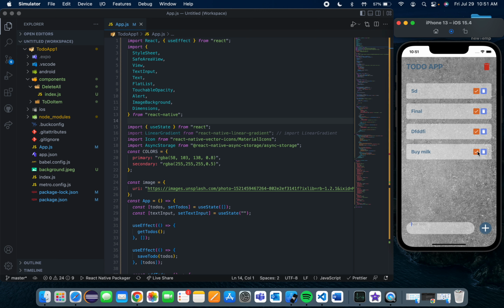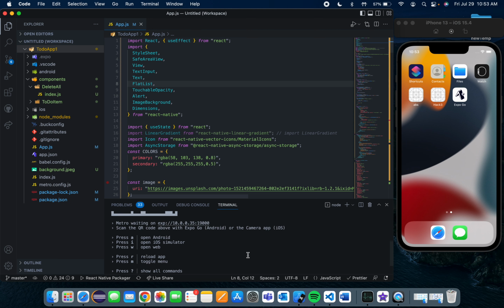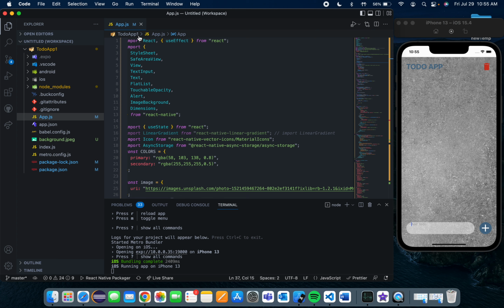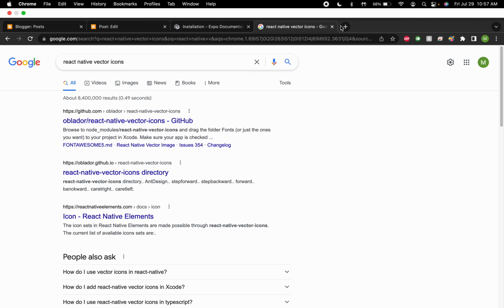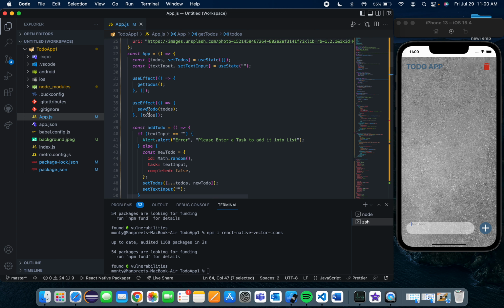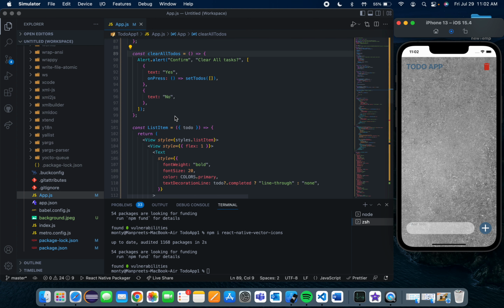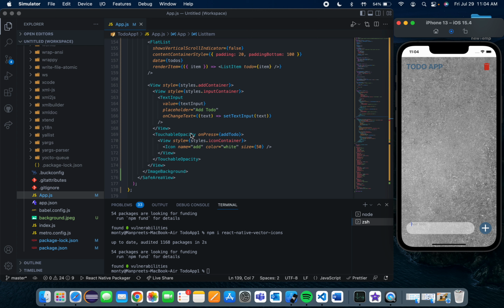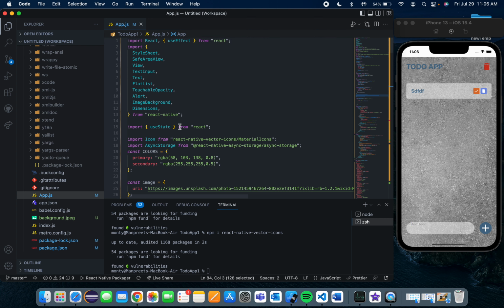ToDoList App[Beginner] with React Native[Expo]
In previous video, we talked about what are the basics of React Native and how to set up the Environment for development of React Native. In this, using the same knowledge i will be creating a simple ToDoList app where user can enter their daily needs, mark them as complete and can delete it also.